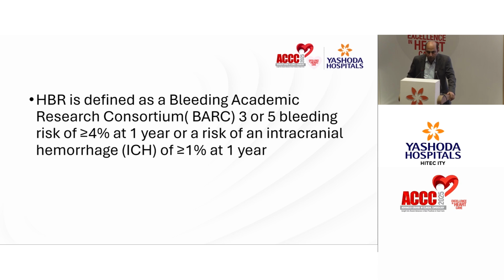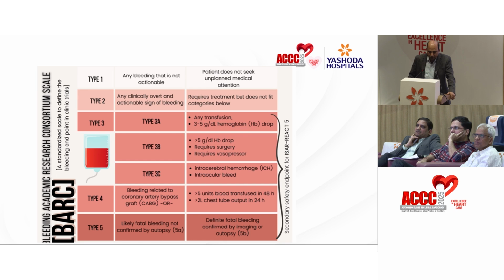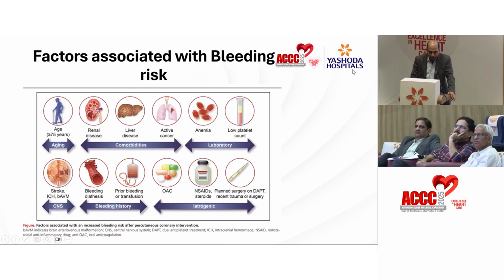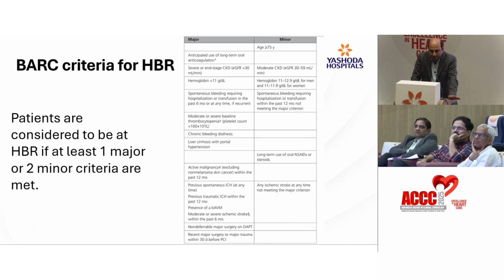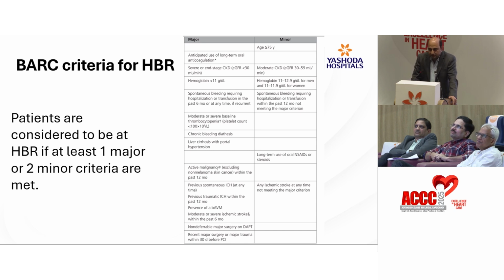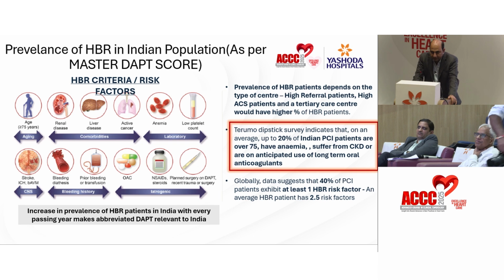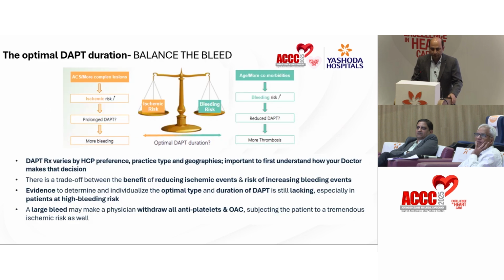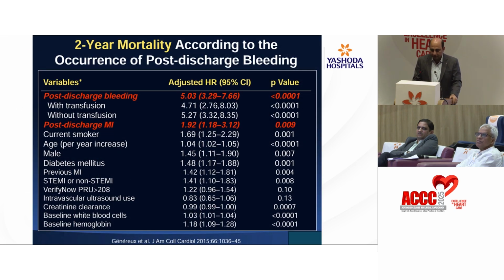Part 1: Heart Stent Care in Bleeding Risk Patients | Dr. Bharat Vijay | ACCC’25 Day 2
Dr. Bharat Vijay Purohit, Senior Consultant Interventional Cardiologist and Director of the Cath Lab, opens this informative session on managing High Bleeding Risk (HBR) in PCI. He explains how dual antiplatelet therapy has evolved and shares how to identify patients at high risk of bleeding, referencing ARC-HBR criteria and key clinical factors like advanced age, renal dysfunction, anemia, prior bleeding episodes, and those needing oral anticoagulants.

He also presents real-world data on bleeding rates in PCI and explores ways to predict and reduce bleeding risk—always balancing the need for ischemic protection with the risk of bleeding complications.